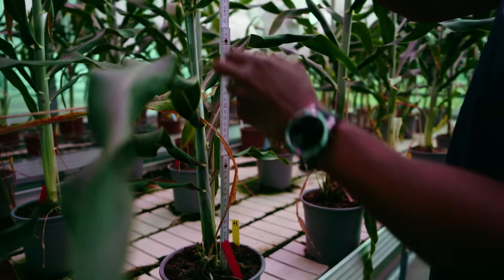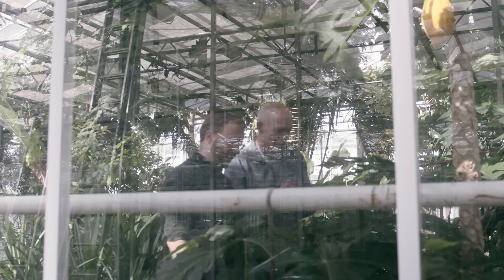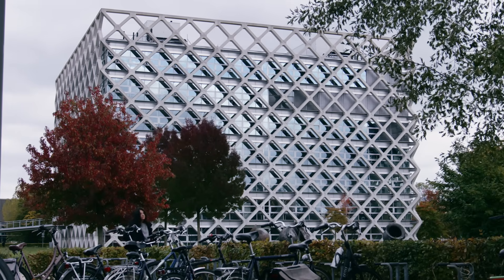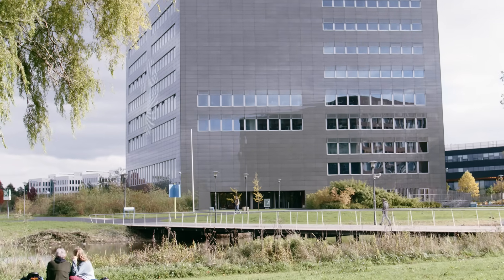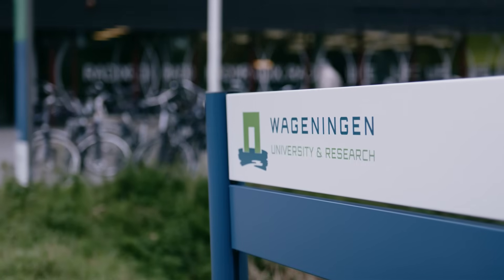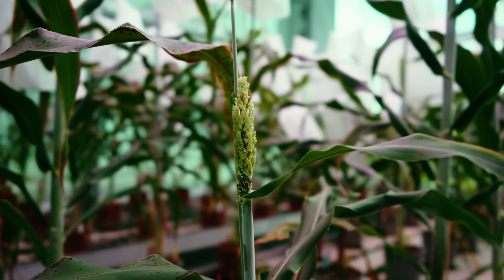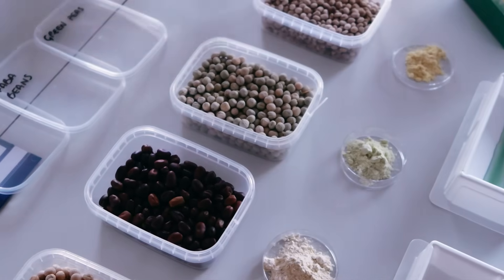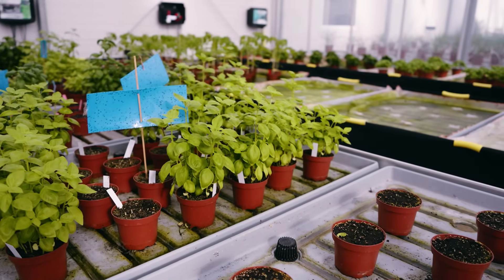Open Science for a Sustainable Food Future | Plant2Food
Plant2Food’s vision is to speed up the shift toward a more sustainable, plant-based food system that supports both the health of the planet and its people. The goal is to become a leading centre for research and innovation in plant-based foods.

It is their mission to help plant-based food industries become more productive and profitable, while building a food system that uses environmentally friendly, circular production methods.

The Plant2Food is working within the Open Innovation in Science principles, where they strive to make research collaborative, precompetitive and open, and believe that knowledge should be shared.